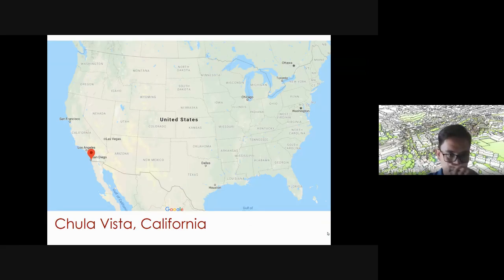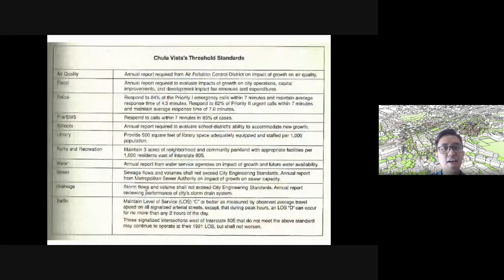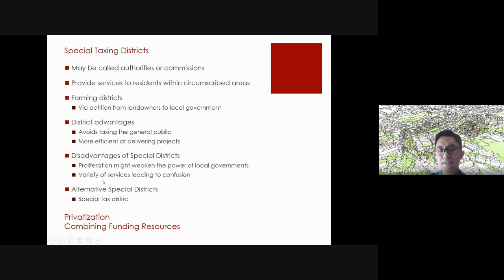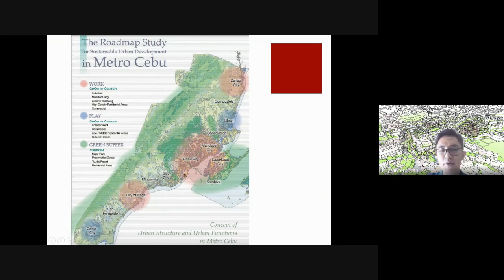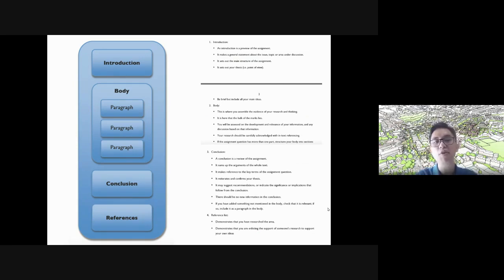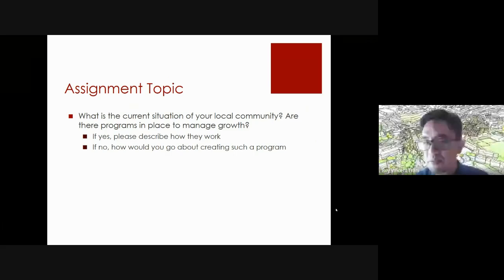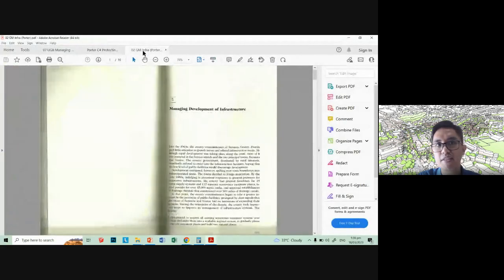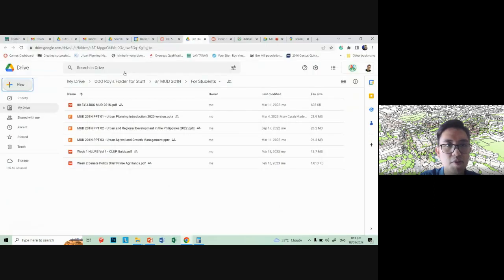Urban Growth Management (Part 2/2)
MUD 201N - March 18, 2023